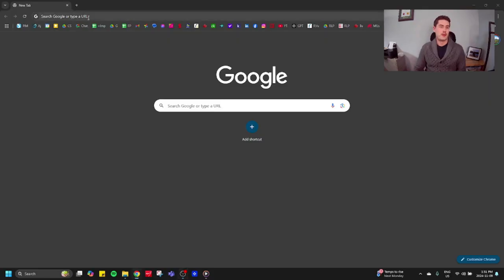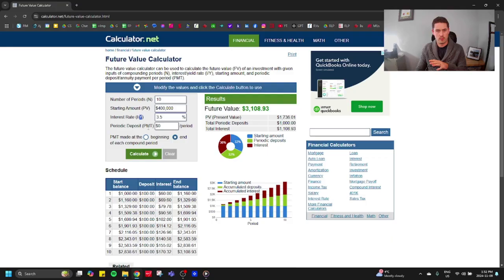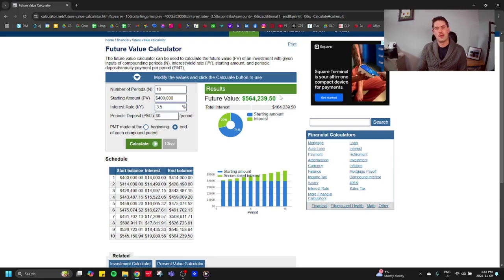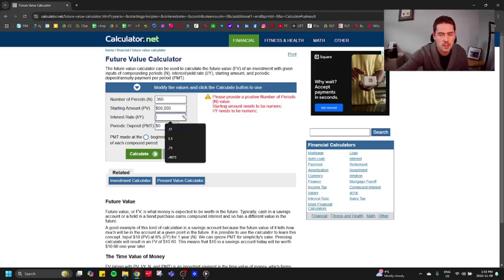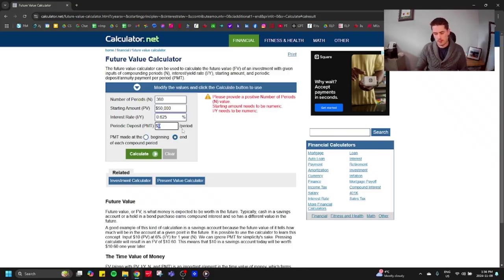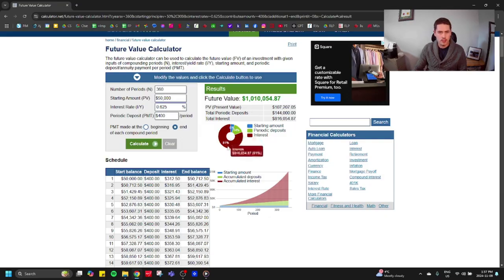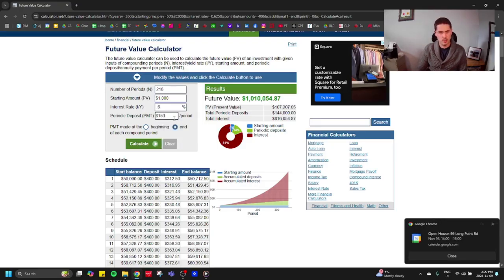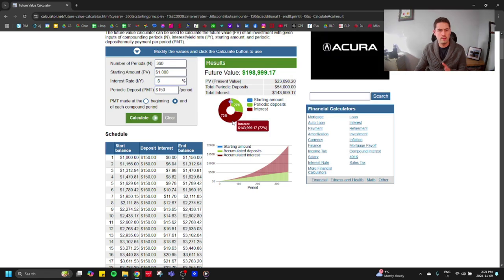Predict Your Financial Future: How to Use a Future Value Calculator | Zach Denny Realtor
Predict your financial future and master the Future Value Calculator (FVC).

In this video, I’m breaking down how to actually use a Future Value Calculator—one of the most important tools for anyone looking to build wealth or understand the power of compound interest. I’ll show you how to input the numbers that matter most: your initial investment, interest rates, and time.

I’m sharing the simple strategies I use to look at long-term growth, whether you're saving for a down payment or planning for retirement in 2026. Understanding how your money grows over time is the first step to making smarter financial decisions.

I’m a local realtor and investor here in PEI, and while I use this tool for all kinds of financial planning, it’s especially powerful when evaluating real estate. Whether I’m helping a first-time home buyer see the long-term value of a home or helping an investor in Charlottetown project their rental portfolio’s growth, the FVC is a game changer.

If you’re looking to buy, sell, or invest in Prince Edward Island and want a realtor who focuses on the numbers and your long-term wealth, feel free to reach out anytime.